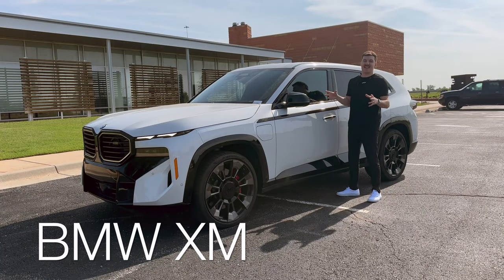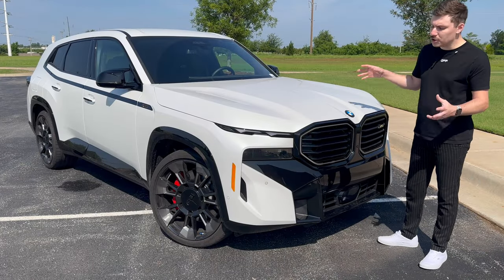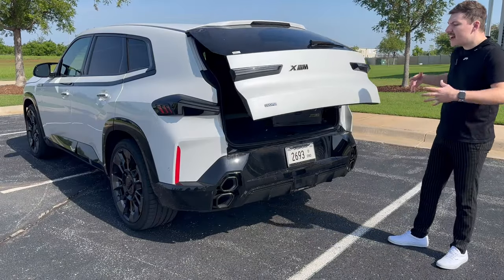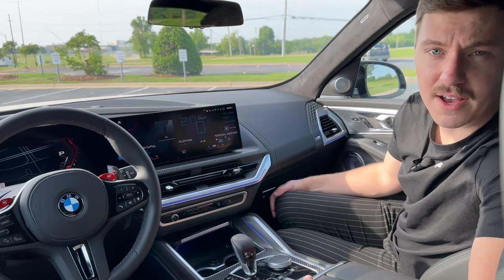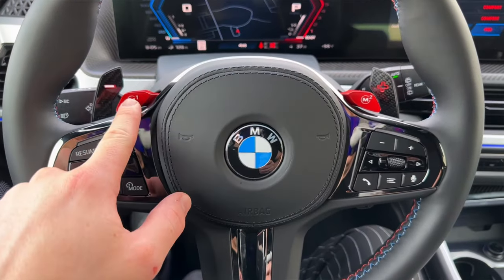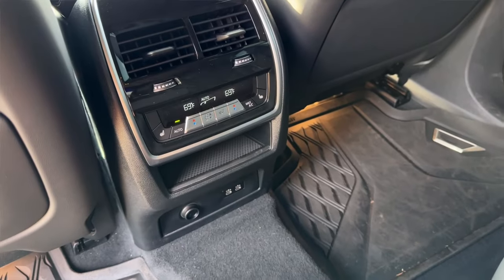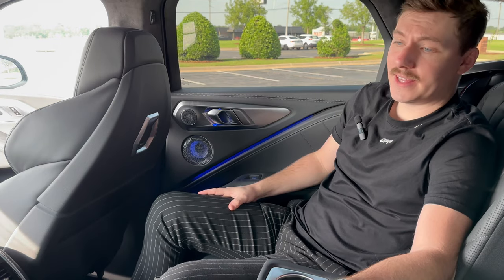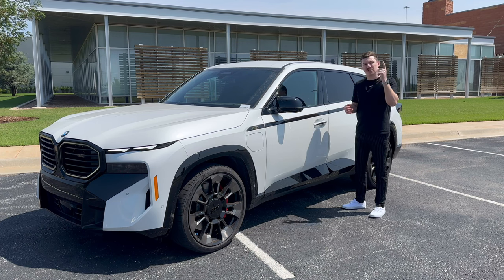This is the MOST Powerful BMW EVER!! | BMW XM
Let me know what other cars you want me to review!

Be kind to yourself and better to others!! -@TheMaxHart